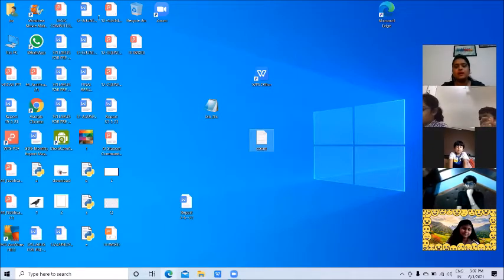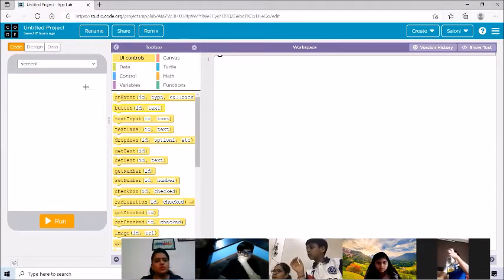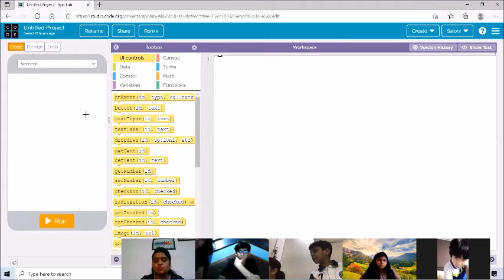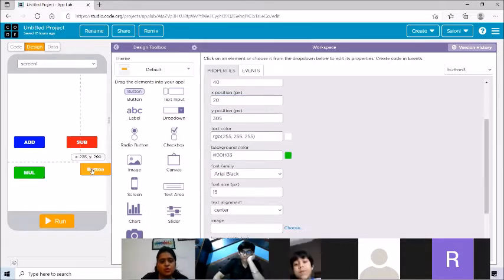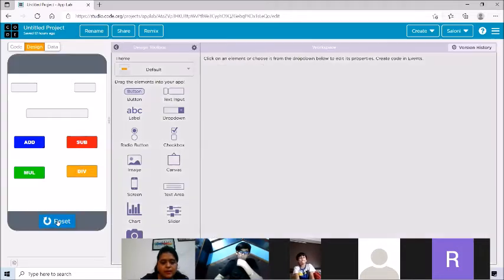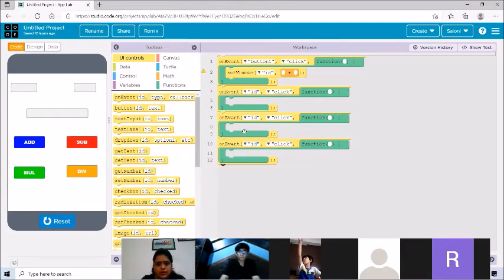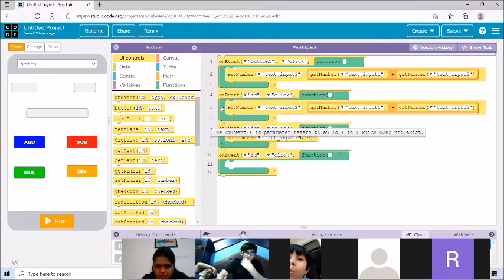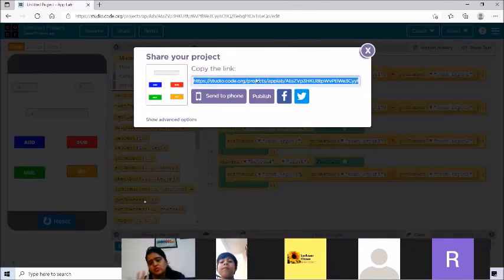Making of Calculator by coding it.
Students will learn too make a simple calculator.